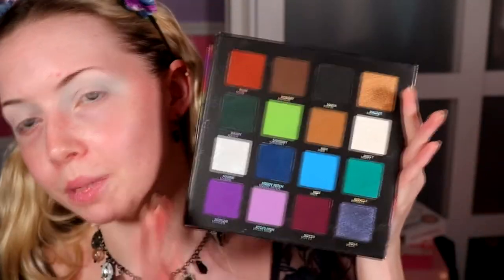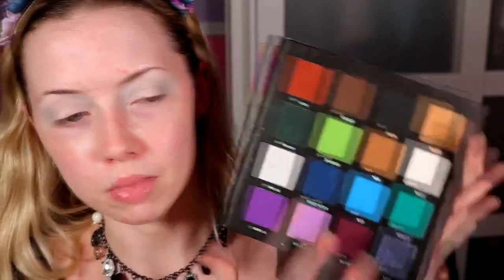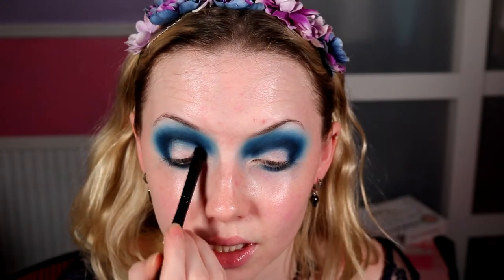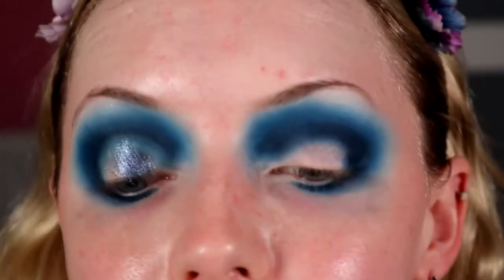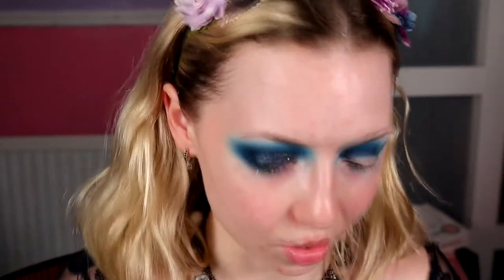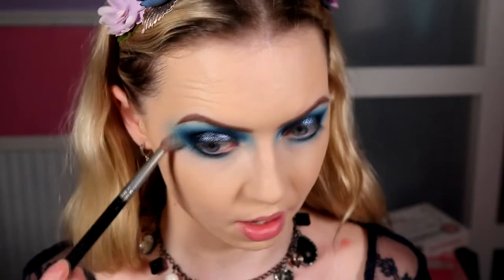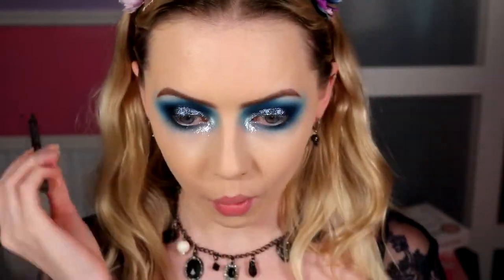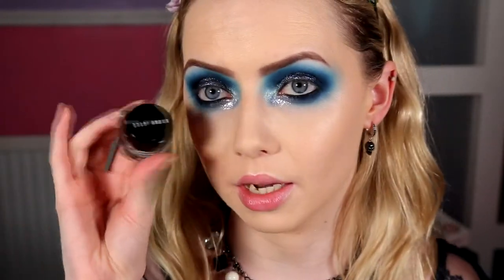NAVY | COLOUR INSPIRED MAKEUP SERIES 💙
Hey everyone!
Next up in my colour series is one I've been quite excited to do and it's NAVY! I love a good deep and dark blue and I feel like navy is just not used enough even though it's such a beautiful colour especially for a sexy smokey eye. I can tell you this look is such a vibe and something I would definitely wear on a night out!
I hope you all enjoy this look and have been enjoying this series because I certainly have. If you wanna give this look a go I have a full product list down below and if you do try it out make sure to tag me on Instagram because I would love to see. Xx

Products Used:
Face:
Wet 'n' Wild Photofocus Foundation - Soft Ivory
MAC Pro Longwear Concealer - NW15
NYX NoFilter Finishing Powder - Porcelain
MAC Blush - Next To Skin
Benefit Blush - Dandelion
Anastasia Moonchild Glowkit - Blue Ice

Eyes:
Inglot Eyeshadow - 358 (Brows)
Colourpop Eyeshadow - Stone Face, Heavenly
Me, Myself & MMMMitchell Palette - Moody Mitch
Melt Muerte Palette - Noche Eterna
Too Faced Glitter Insurance
Inglot AMC Pure Pigment - 137
No7 Stay Perfect Amazing Pencil - Black
Bobbi Brown Gel Liner - Black Ink
Clinique Lash Power Mascara
House Of Lashes - Natalia

LIps:
KVD Beauty Everlasting Liquid Lipstick - Woolf
MAC Lipstick - Matte Royal